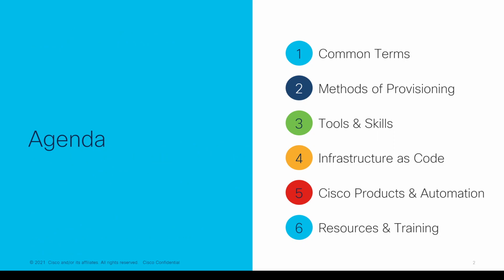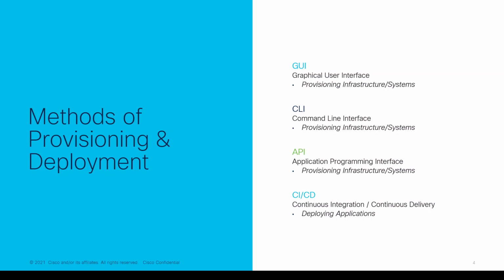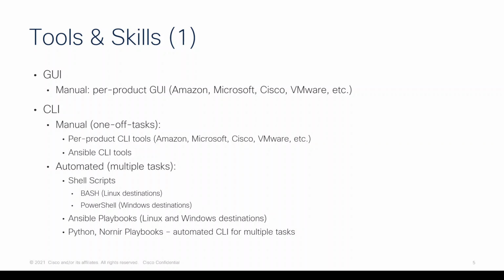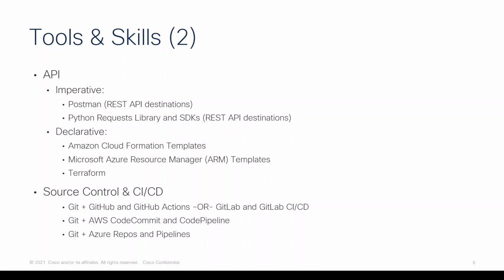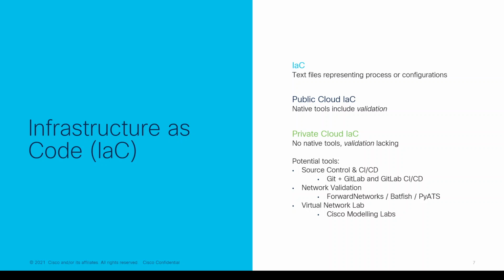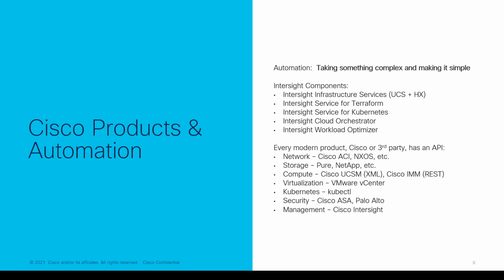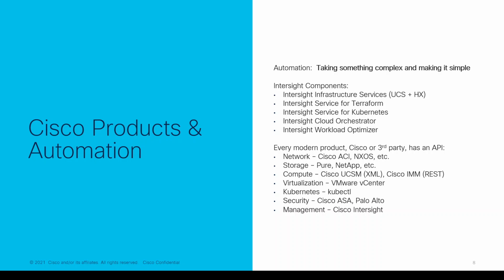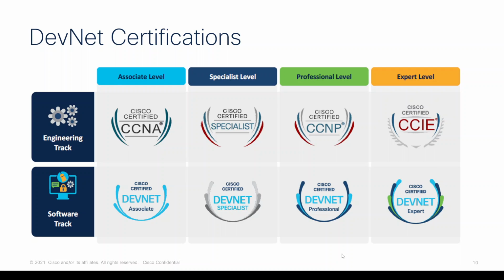Introduction to Automation and Orchestration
Video Timeline:

00:00:00  Start of Video
00:00:28  Agenda
00:01:45  Common Terms
00:05:18  Methods of Provisioning & Deployment
00:10:55  Tools & Skills (GUI/CLI)
00:14:24  Ansible vs Python
00:22:30  Why I Focus on Python
00:25:39  Tools & Skills (API/Source Control & CI/CD)
00:34:06  Infrastructure as Code (IaC)
00:42:46  Cisco Products & Automation
00:54:42  Resources & Training